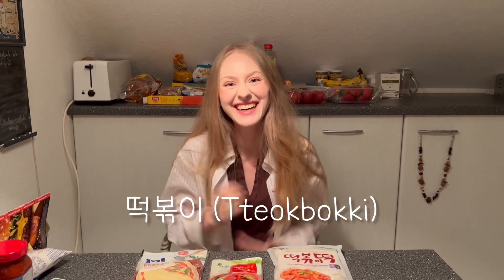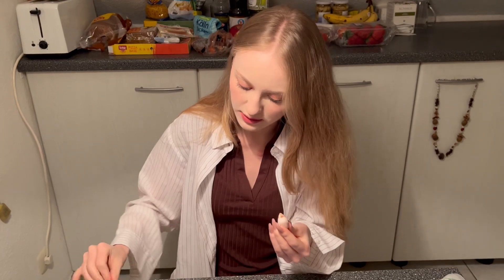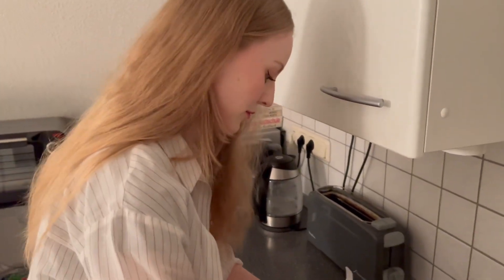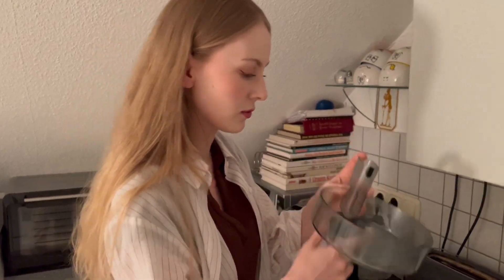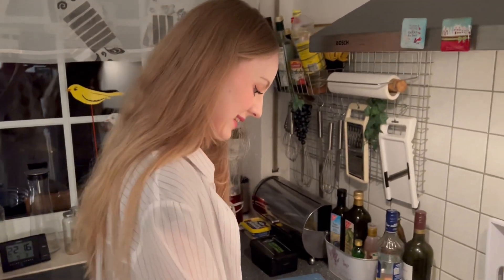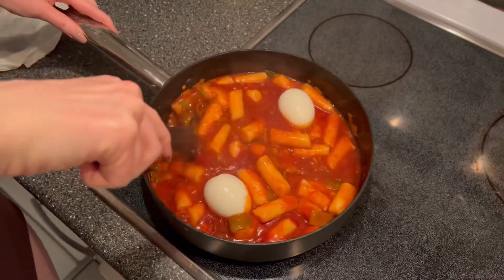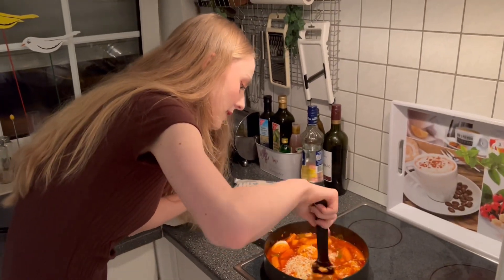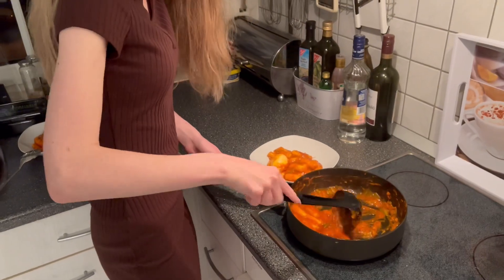[국제커플🇰🇷🇩🇪] 독일인 여자친구가 치즈떡볶이를 해줬습니다! 쿠킹 브이로그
라라가 마늘을 듬뿍 넣고 치즈떡볶이를 요리해 주었어요.

00:00 인트로
00:10 재료 소개
00:35 대파 야구 방망이
00:55 다진 마늘의 중요성
01:38 채소 손질
02:21 떡 씻기
03:05 불 올리기
03:22 그녀의 치즈 사랑
03:54 달걀 삶는 기계
04:54 소스 투척
05:22 채소 투척
06:05 22시 22분
06:14 달걀 삶기 완료
06:40 여전히 매운 맛
06:55 많은 치즈 이유
07:17 치즈 투척
09:03 완성!
09:49 아웃트로

-Kevin MacLeod의 Life of Riley에는 크리에이티브 커먼즈 저작자 표시 4.0 라이선스가 적용됩니다.